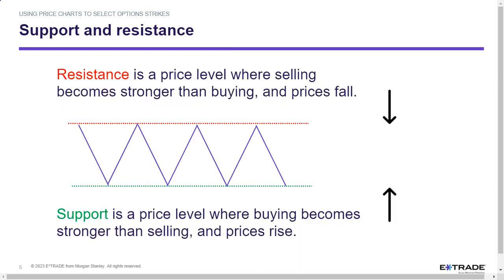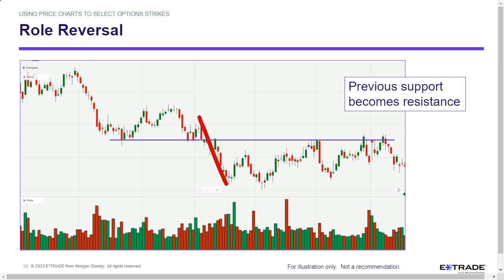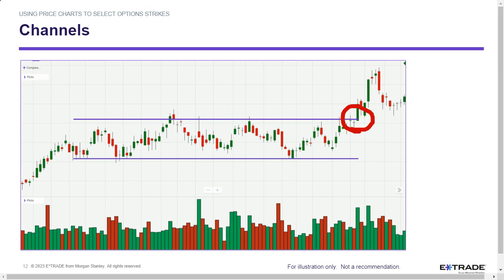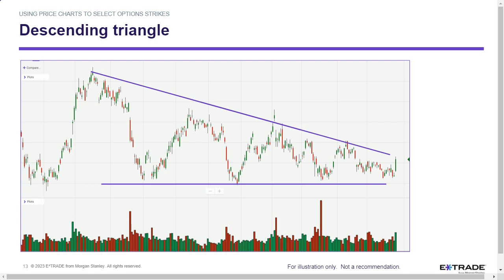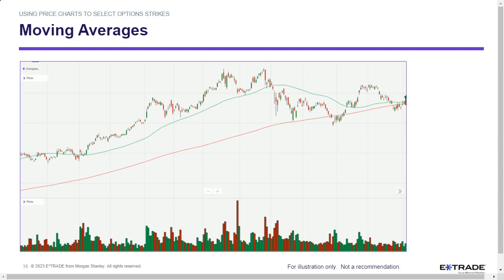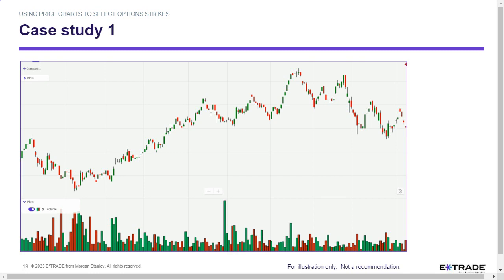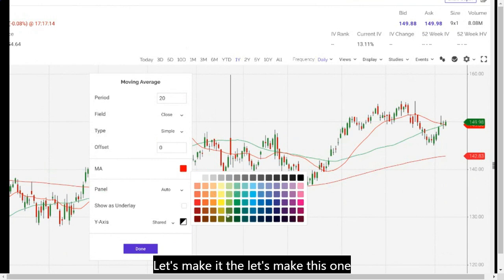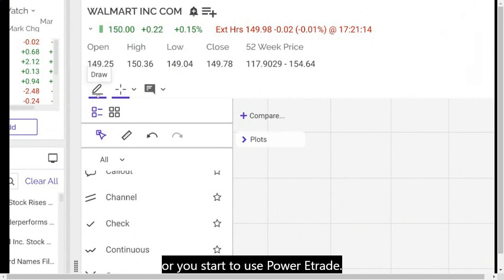Using Price Charts to Select Options Strikes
Support and resistance indicators derived from price charts can help options traders choose strike prices. This session will explore common technical studies to help identify key support and resistance levels.
Important note: Options involve risk and are not suitable for all investors.